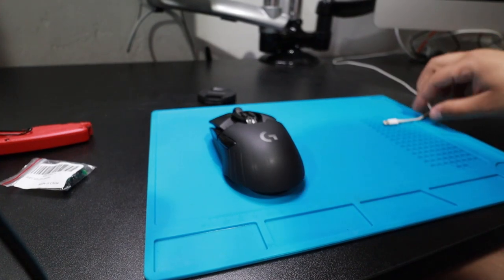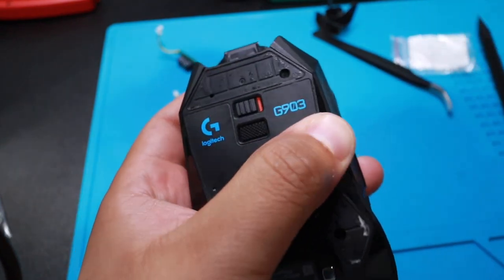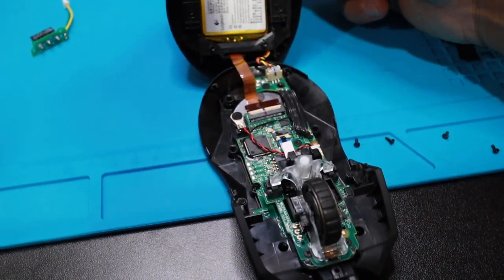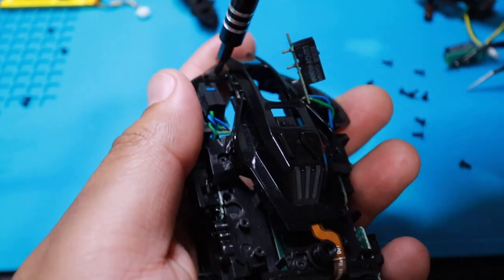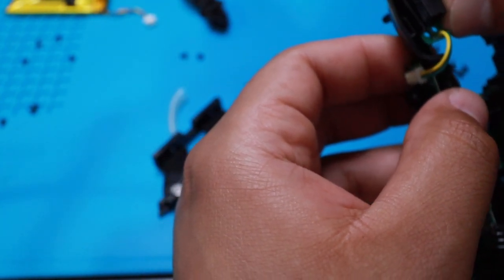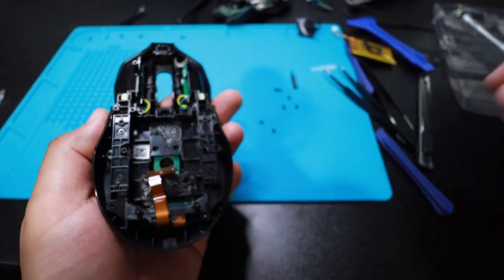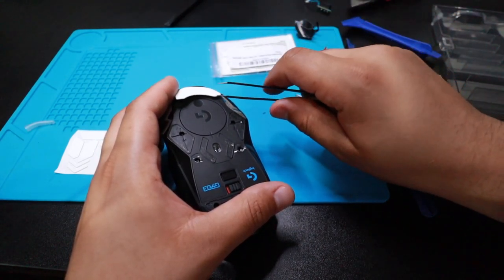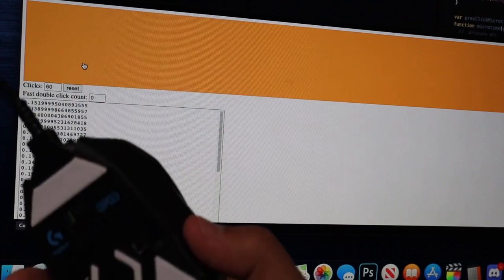Logitech G903 Button Switch Replacement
Mouse button switches-

non soldered switches-
tool set-

logitech feet(white)-

milwaukee fastback -

soldering matt-